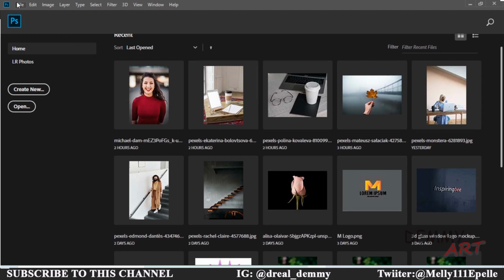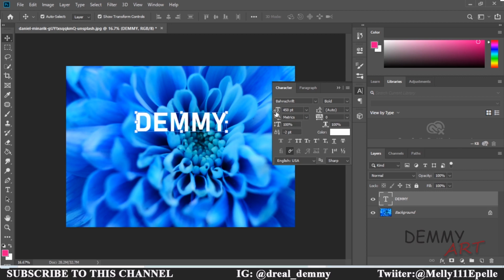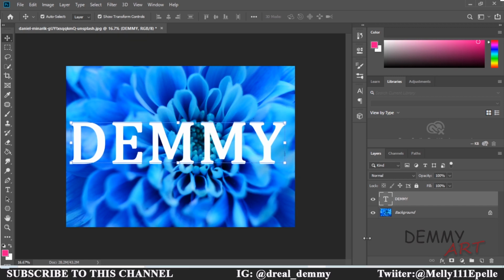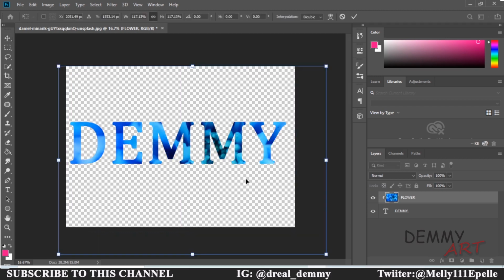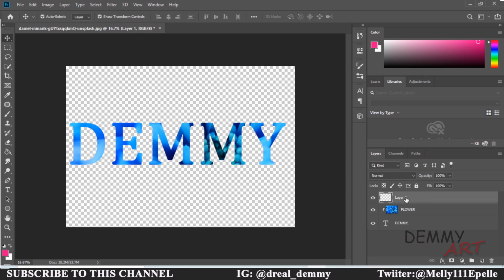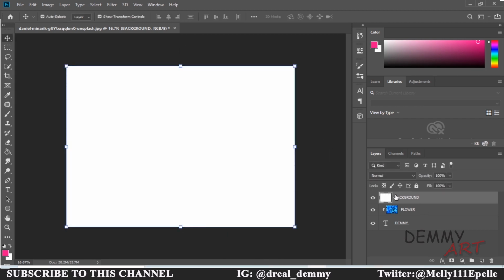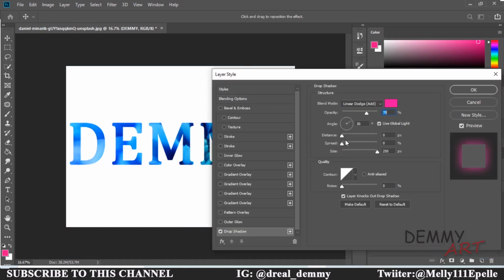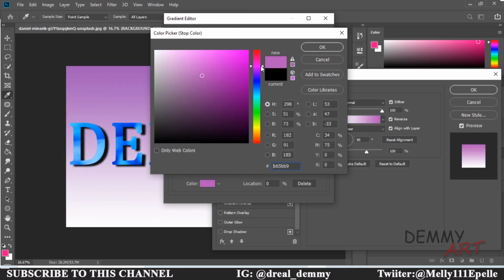How To Create Clipping Masks in Photoshop|| Easy Adobe Tutorial for Beginners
Here is a tutorial on how to create clipping masks using Photoshop.
You can also drop some suggestions on the videos that you would want me to do so you could get better at drawing. I'll be reading every comment.